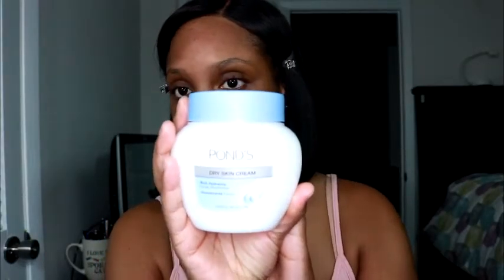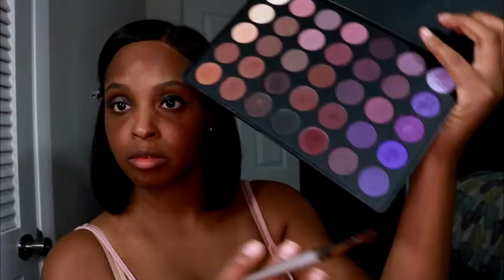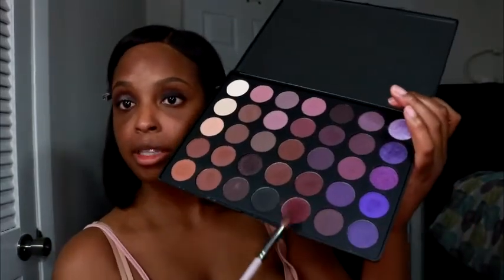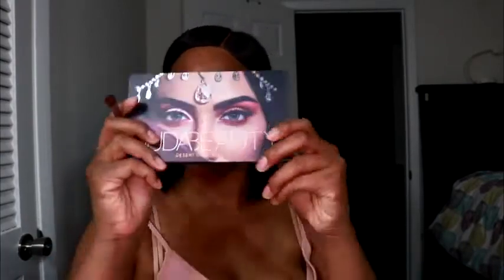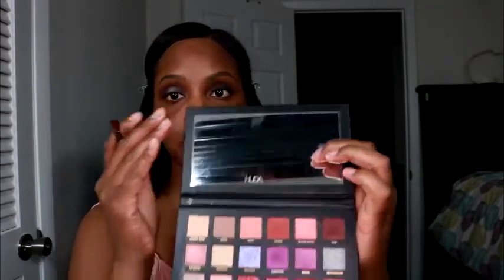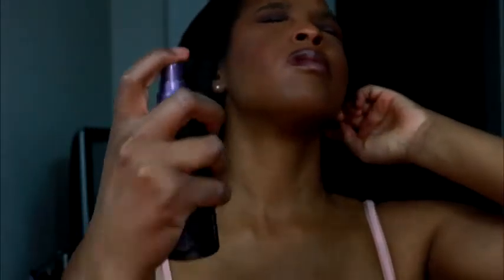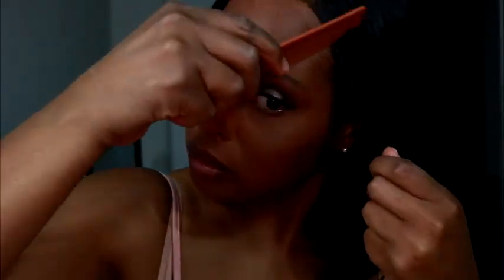Silver Halo Eyeshadow Look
Pond’s Moisturizing Cream

Sephora Uncomplicated Brush Set